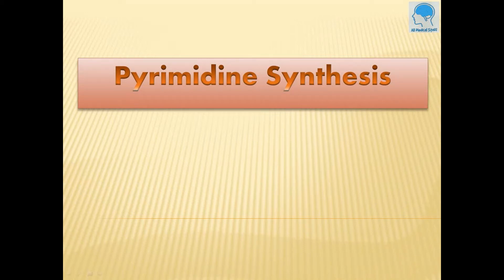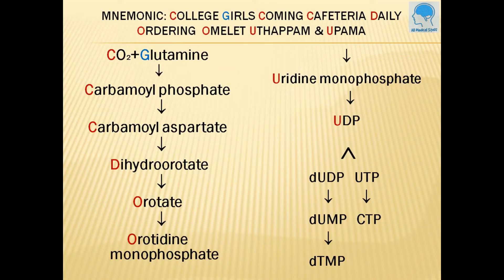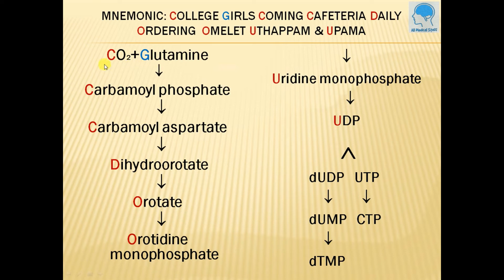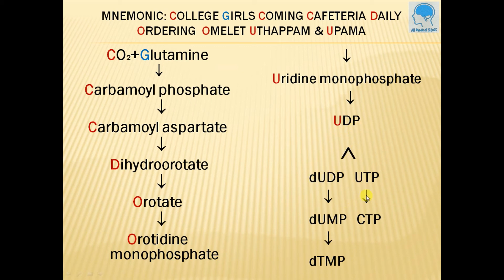Pyrimidine Synthesis (memorize within 1 min).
After watching this video you will learn how to remember Synthesis of Pyrimidine in 1 min.
Hey Guys! My aim is to share some simple tricks with you to remember medical answers in a simple manner.
If you want mnemonics of some other topics then mention them in comment section below.